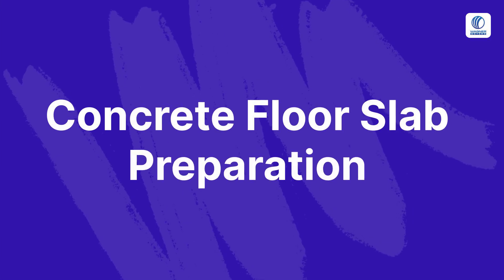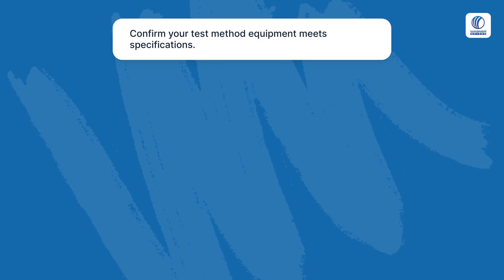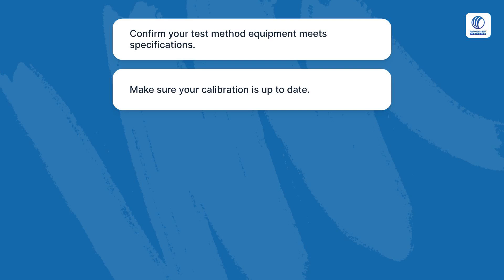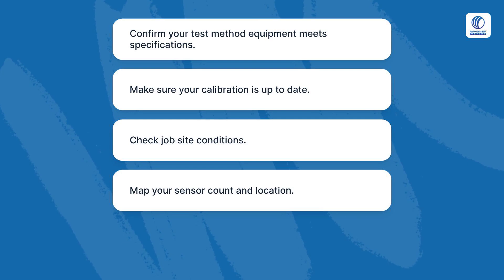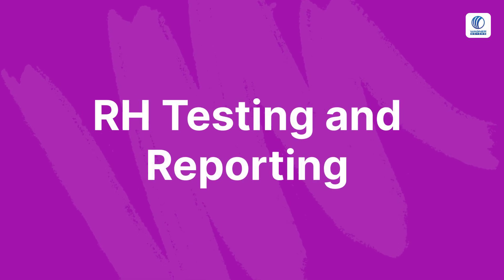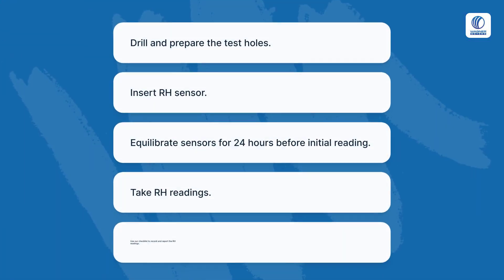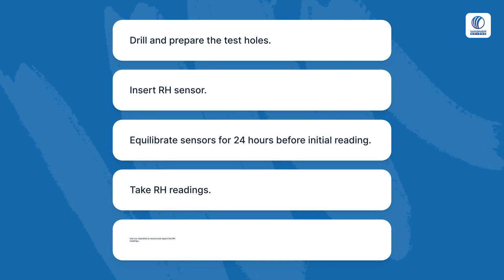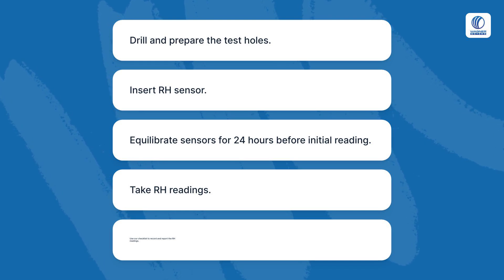10 Steps for Mastering ASTM F2170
Are you effectively applying the ASTM F2170 standards for concrete slabs in your projects? 📏🔍Ensuring your work meets these guidelines is not just about compliance; it's about quality, safety, and longevity.

We've broken down the 10 key guidelines to follow for ASTM F2170 into a short, easy-to-digest video 🎥 that covers everything from floor slab preparation to RH testing and reporting.